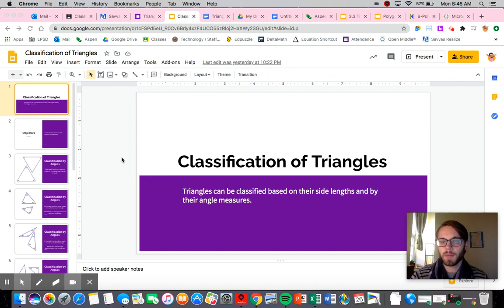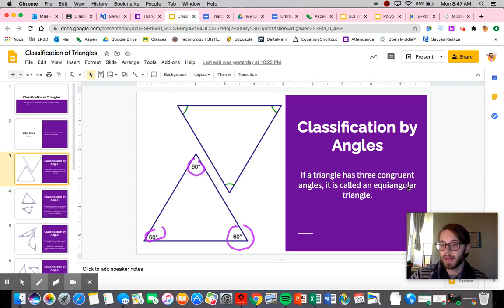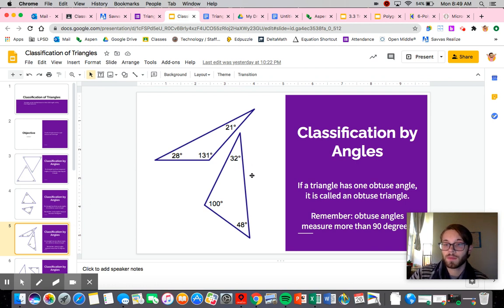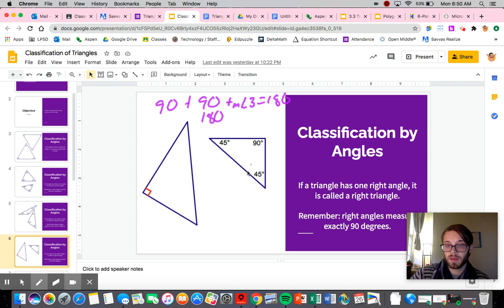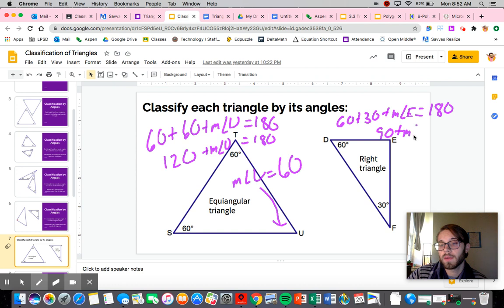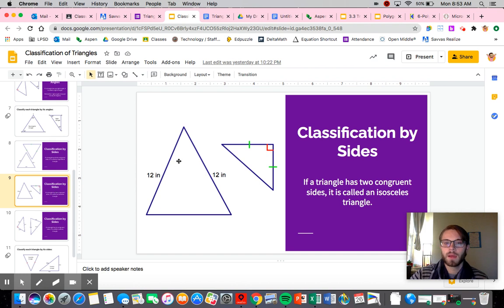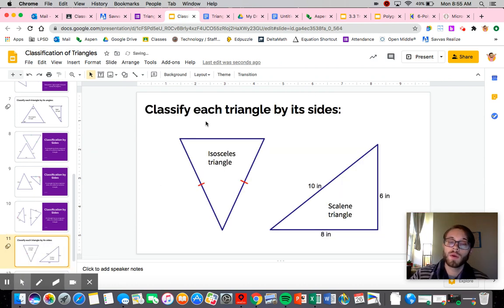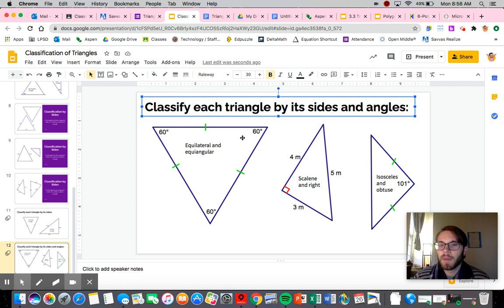Classifying Triangles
Overview of classifying triangles by side length and angle measure